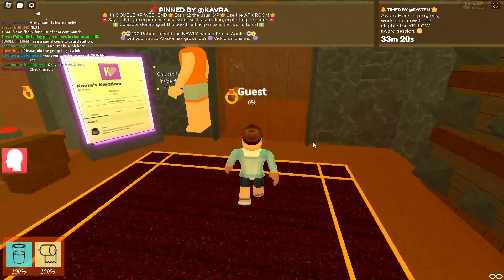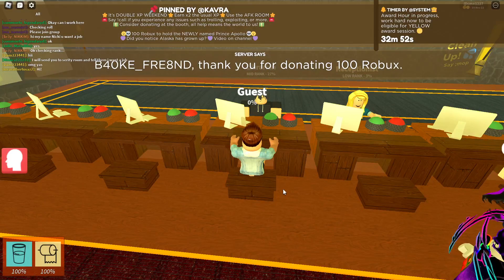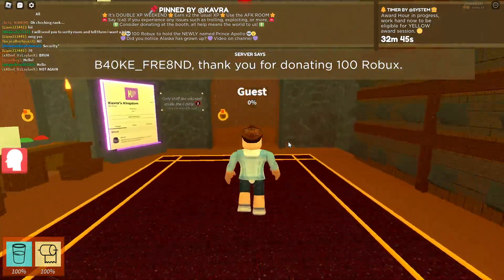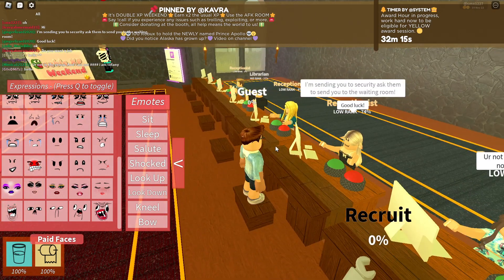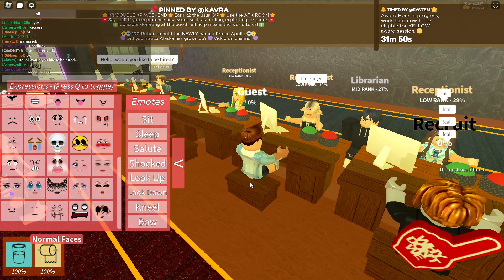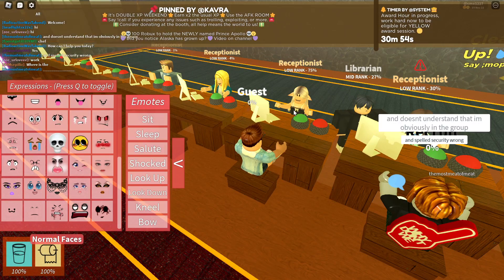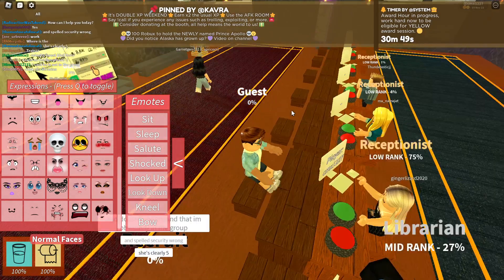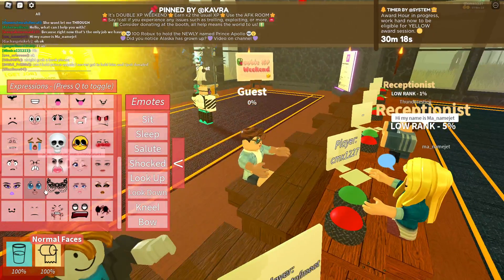Kavra's Kingdom Gamepass Script GUI | Use Paid Faces And Chat Colors For FREE | Working NO MBOOSTME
⚠️ IMPORTANT⚠️

⚠️⚠️Paste your codes, LUA, C++, C, C#, and other programming code formats for free.
           You can make these public or password-protected files.

🟩🟩 Close Pop-Ups (2x) READ ARTICLE GO TO DESTINATION AND COPY THE SCRIPT.

Get a big discount with my code.
👉CODE: salmasbuddy